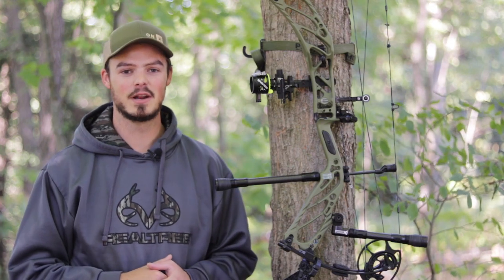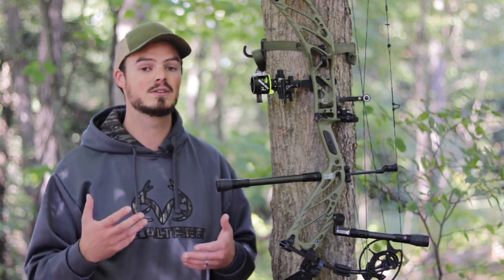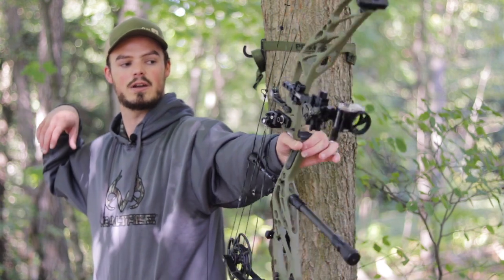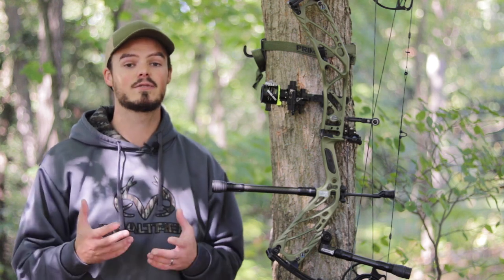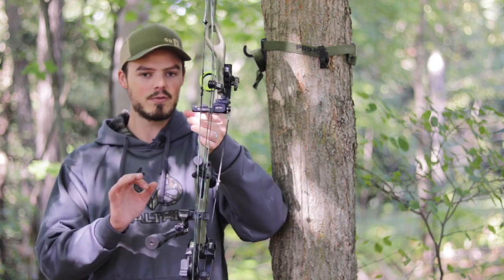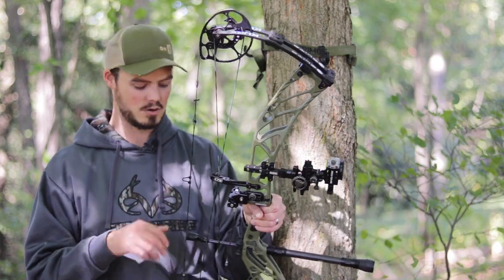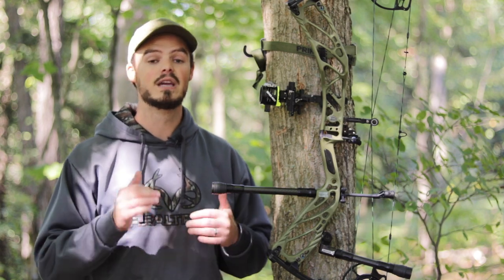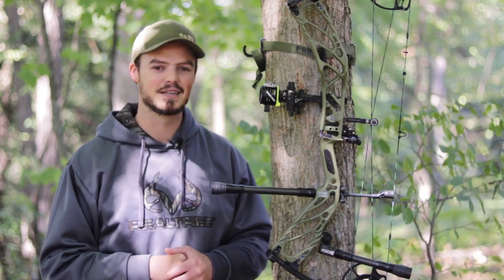Stabilizers | Do you NEED a BACK BAR?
CBE Torx Hunter Set
CBE Engage Hybrid Sight

Bows: Elite Energy 35, Elite Victory, Elite Kure, Elite Rezult, 31" draw, 50-60 pounds